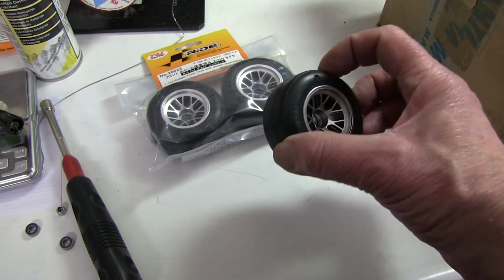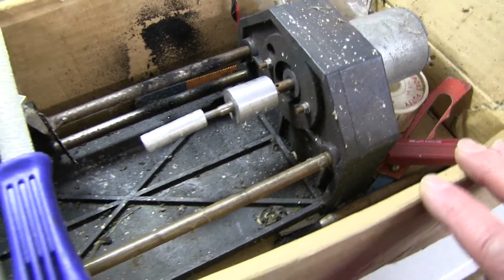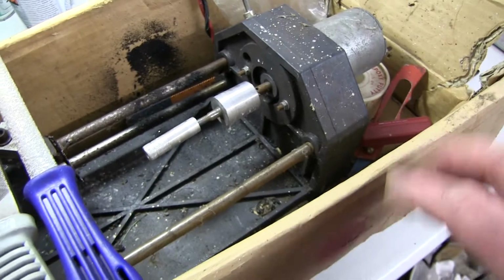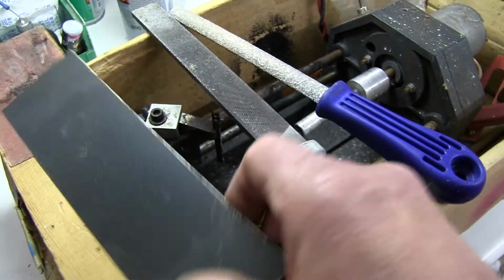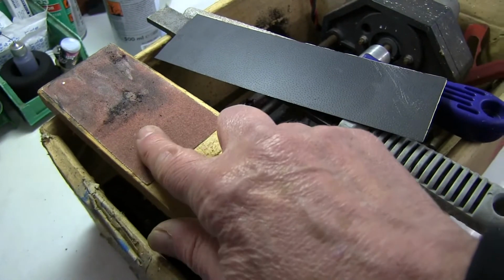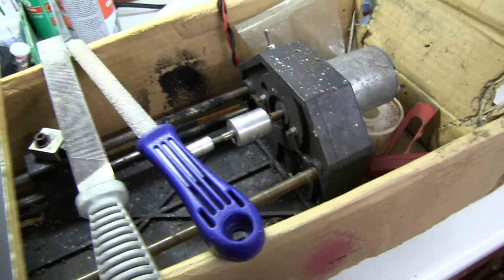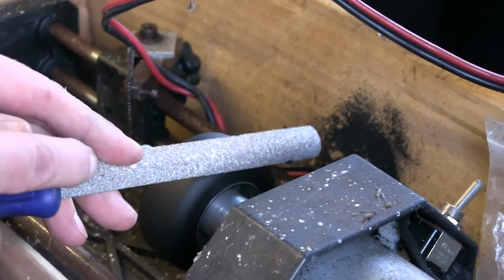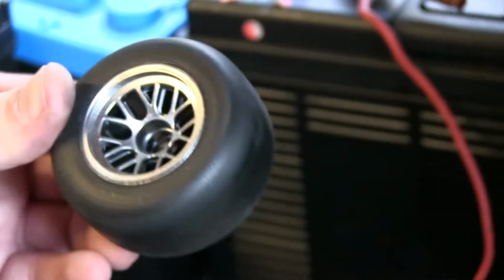Model Car Formula 1 Tyre Trueing.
The rubber tyres for F1 model cars can be very hard with very little grip.
A bit of work on a tyre truer can improve them.
My old tyre truer must be over 35 years old, but still does the job.
A sintered carbide file or similar very coarse file is needed at first.